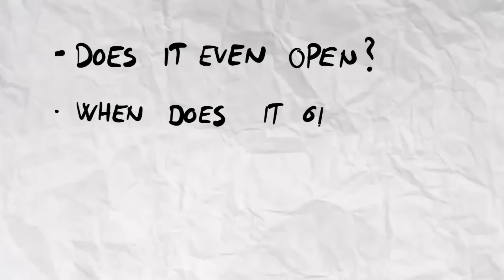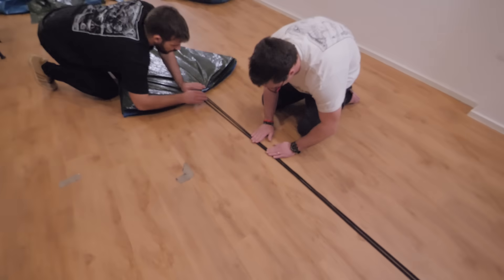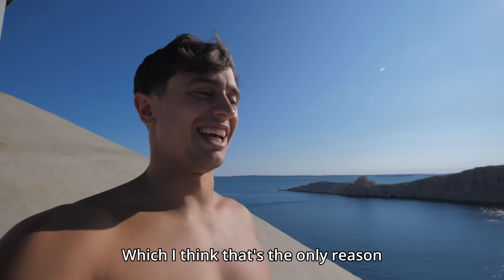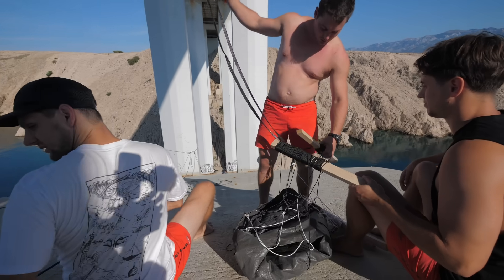Can You Make a Home-Made Parachute Under 100$?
Ever since we were kids, we’ve wondered if it’s possible to build your own parachute. So, we decided to actually try it! With a budget of under $100, we designed and built a homemade circular parachute and took it to a 100ft bridge for the ultimate test.

This video is all about turning a crazy “what if” into reality. Will our budget parachute hold up, or is this idea doomed to fail? Watch to find out!

Don’t try this at home – we are trained professionals, safety precaution, built backups for every stage, and tested everything step by step before sending it for real.

◼ DD SQUAD: Gašper Novak, Matevž Pogačar, Jan Žnidaršič, Maks Veselko, Tadej Šolar, Miha Skender
◼ EDIT: Miha Skender